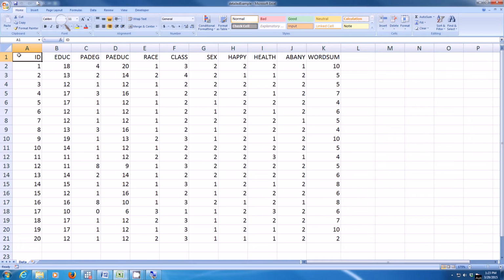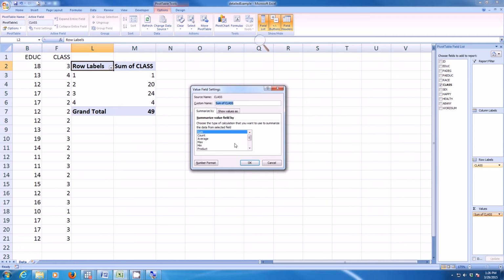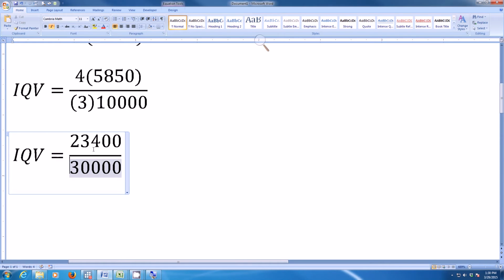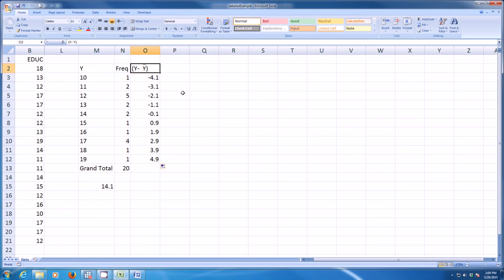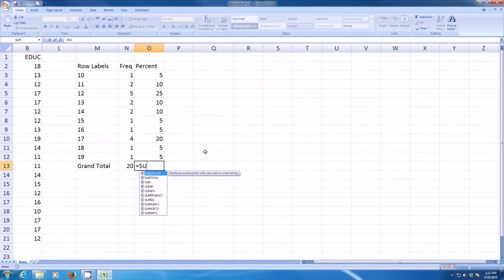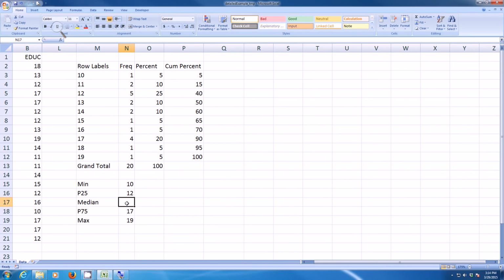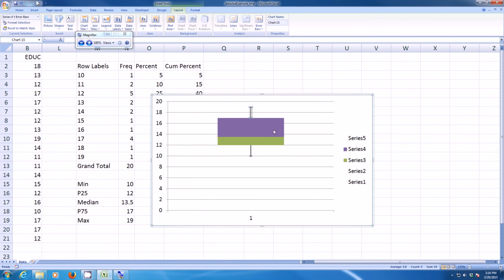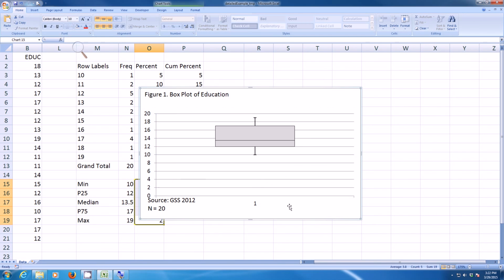Measures_Variability_DE